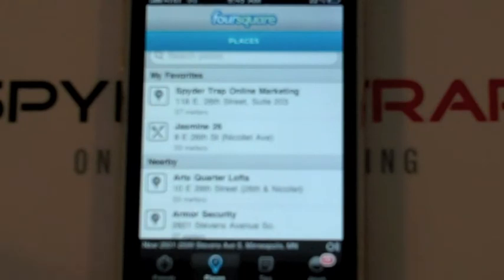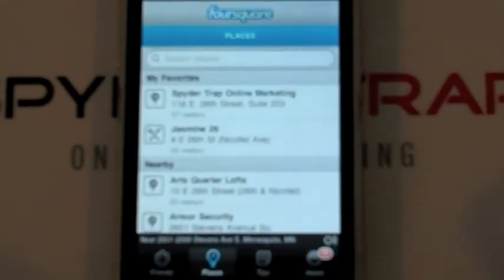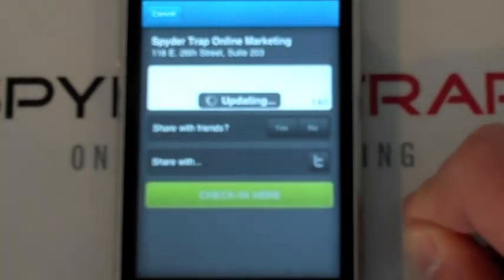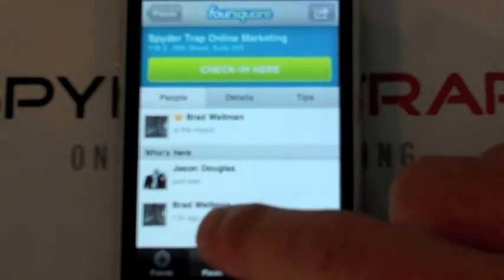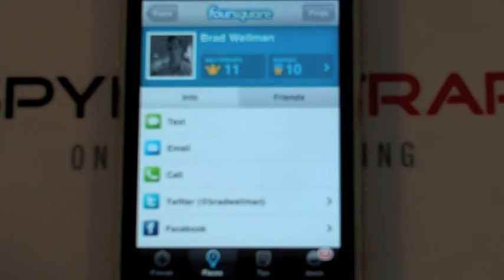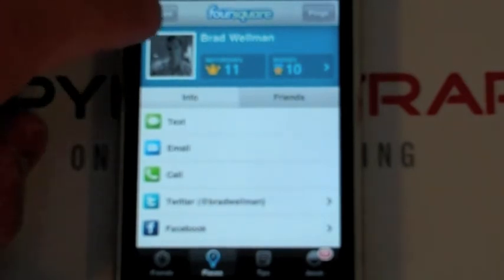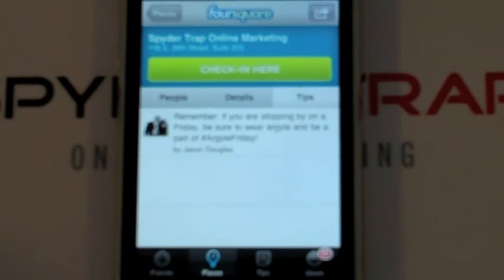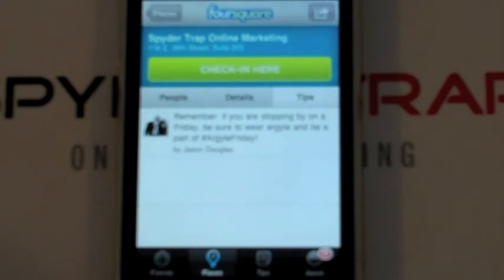How to Use Foursquare - Web Wisdom Wednesday #6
In our sixth edition of Web Wisdom Wednesday, and the second episode of our two-part Foursquare series, Jason Douglas of Spyder Trap Online Marketing shows you how to use Foursquare and how you can benefit from Foursquare.